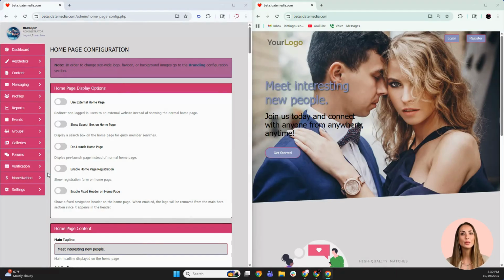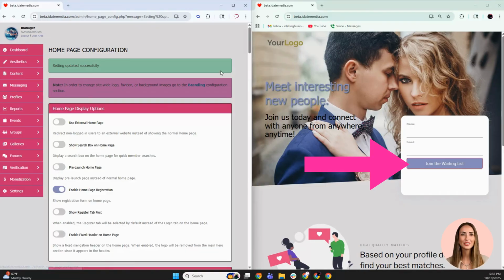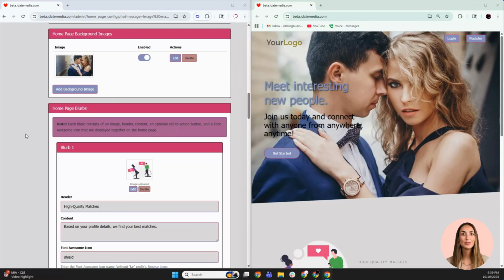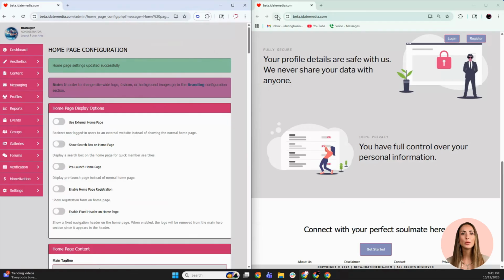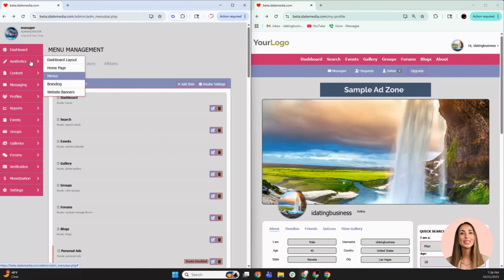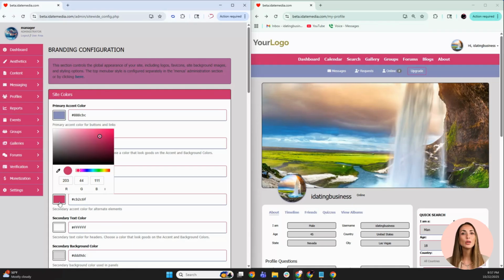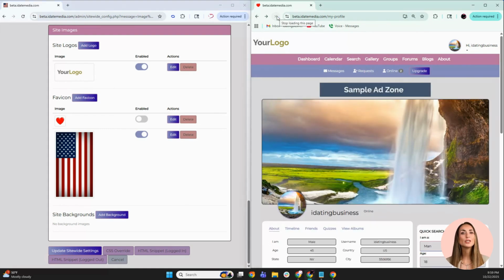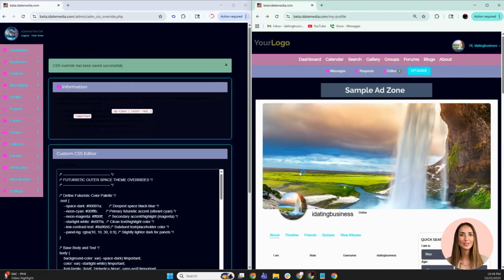Updating the Homepage and Branding Settings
This video shows how to update your niche dating website powered by iDateMedia to display your brands specific style.  This video dives into uploading images and changing the sections of your homepage. Plus utilizing the color scheme, fonts, and injecting an analytics script to measure customer behavior.

Timestamps:
00:00 Start
2:08 - Pre-launch Home Page
3:22 - Attestation Modal
4:00 - Blurb
5:22 - Footer Images
6:33 - Menu Management
7:42 - Branding Colors and Fonts
8:54 - Uploading Logos
9:45 - Adding Scripts to the HTML (Google Analytics)
10:00 - CSS Override
11:28 - Requesting Additional Enhancements

iDateMedia has been in the dating software business for over 20 years and this knowledge and experience is passed along to you the customer. Come find out why more top niche dating sites use iDateMedia.
iDateMedia dating software is fully responsive and will adjust to any size screen.